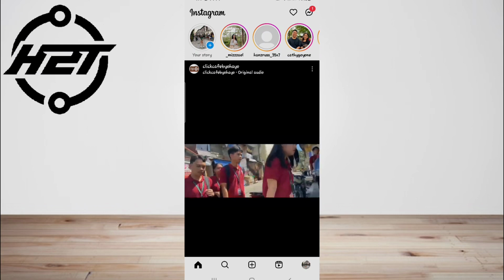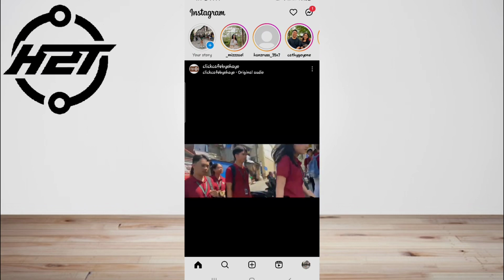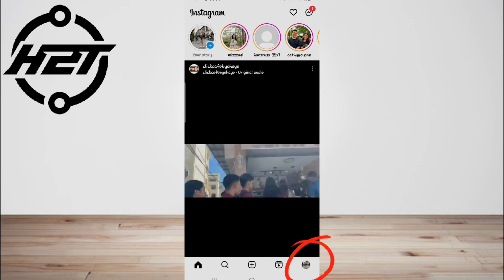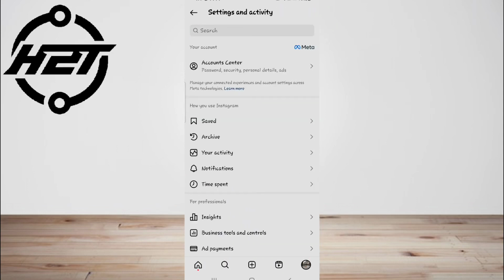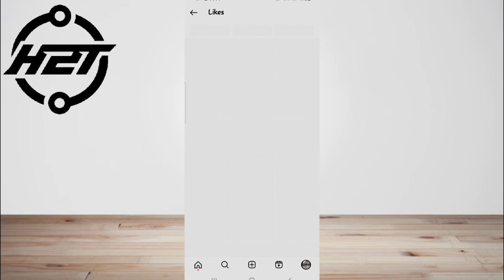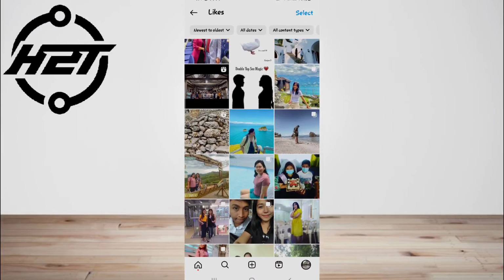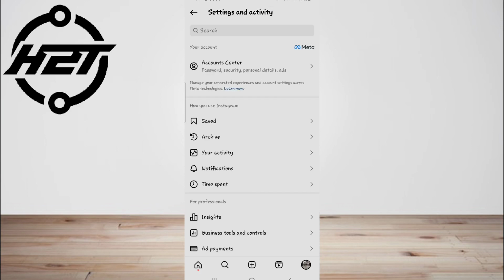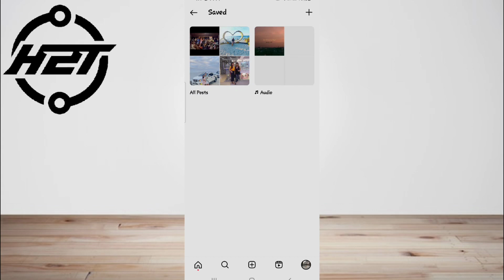How To See Watch History On Instagram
In This Tutorial, You'll Learn how to "How To See Watch History On Instagram".
Also learn how to view your Watch History on Instagram, whether you're using the Instagram mobile app or the web version, learn how to Watch History to identify trends, preferences, and the types of content you engage with most frequently and you'll have the knowledge and tools to explore your Watch History on Instagram. Watch our tutorial now and learn "How To See Watch History On Instagram".